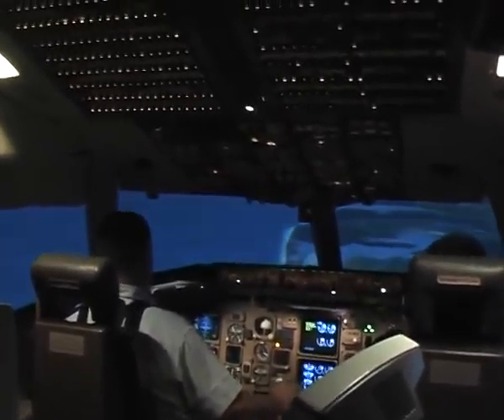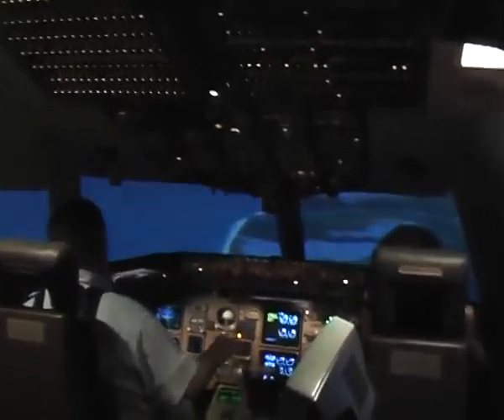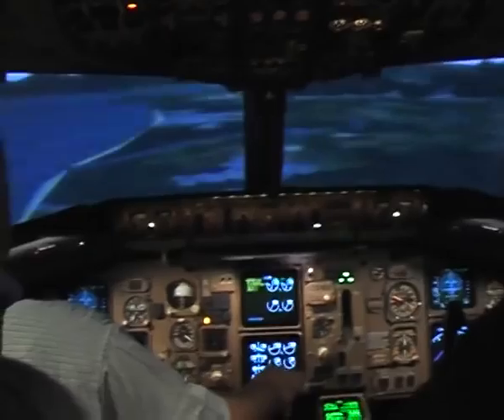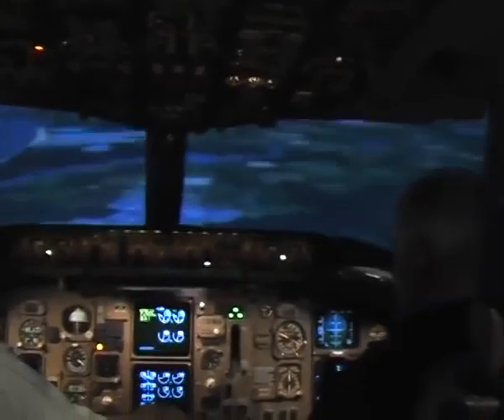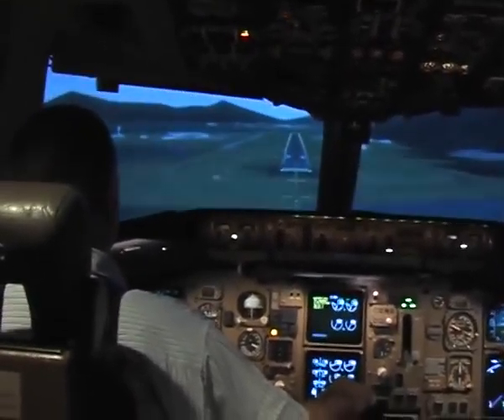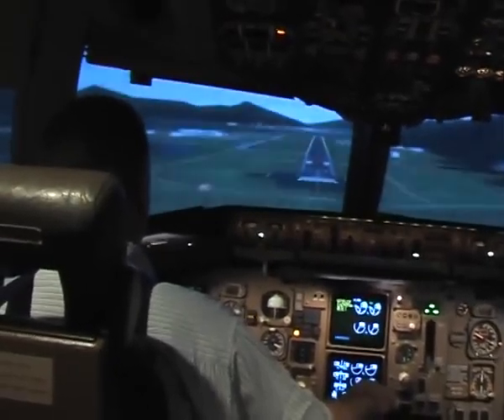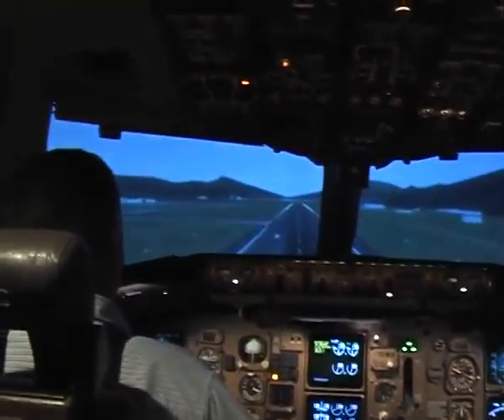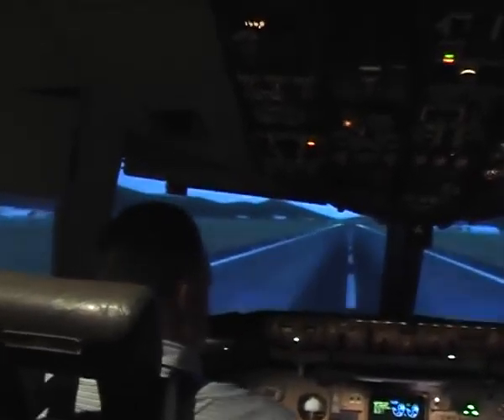Jazz drummer John Morrison landing the Boeing 767 Simulator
Jazz drummer John Morrison shows how its done landing in the 767 sim. His father, George, is the co-pilot. No auto-throttle!